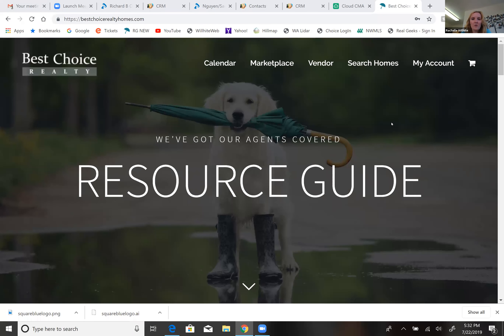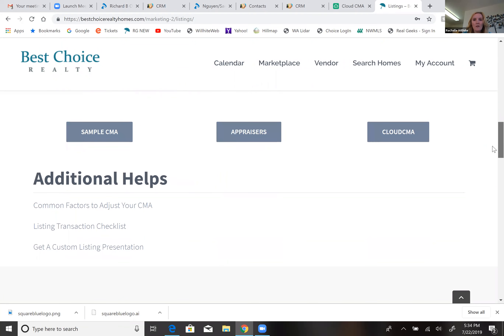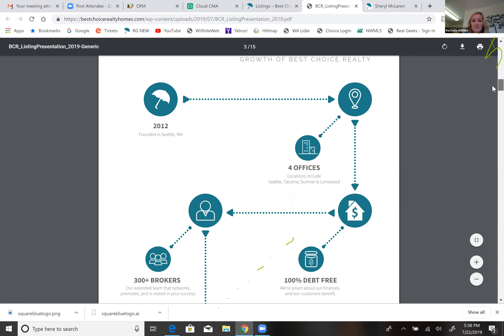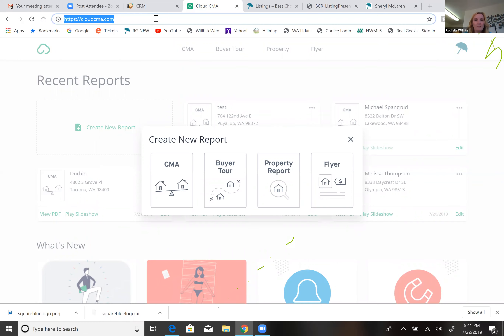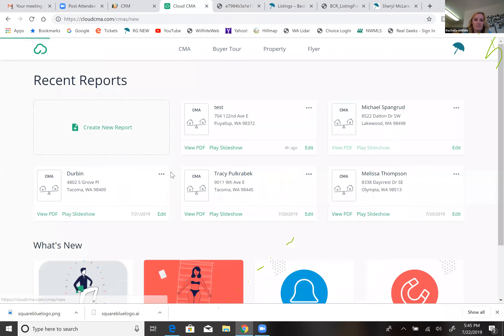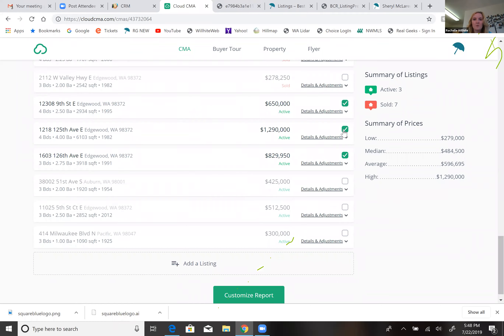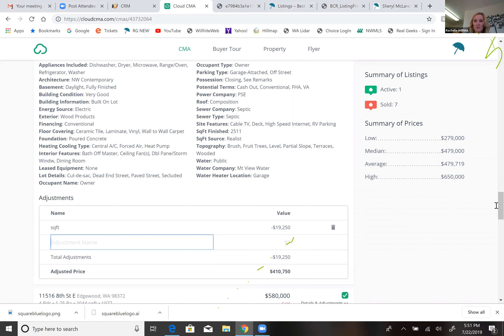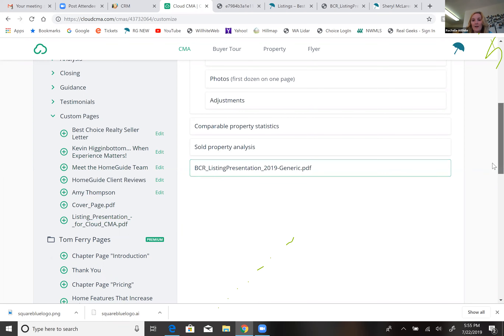customizing your listing presentation on CloudCMA with the newest pages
I'll be going over our NEW, condensed listing presentation placed on the vertical on my CloudCMA account. I will show you how easily we have made it now to prepare for your listing presentation.